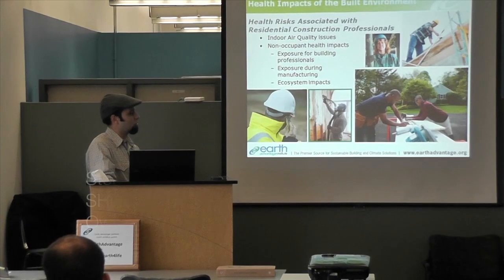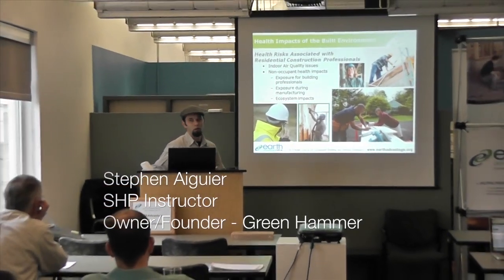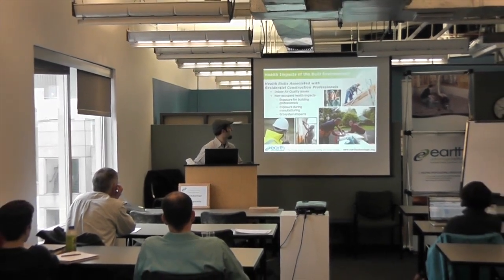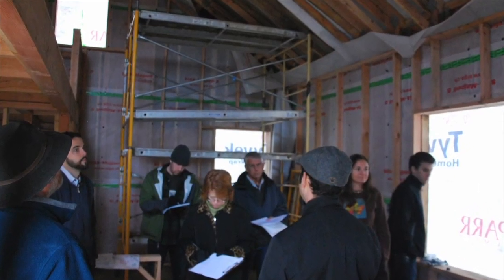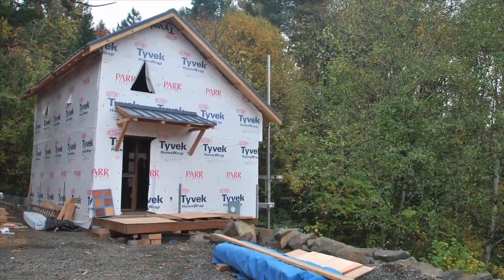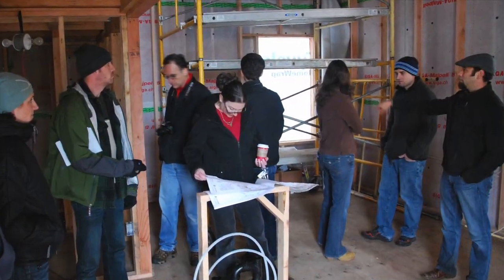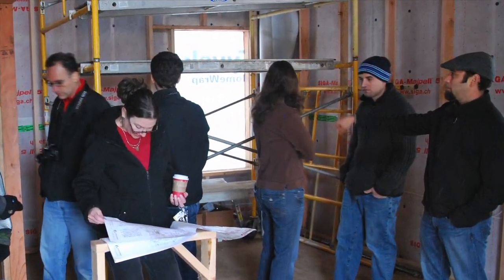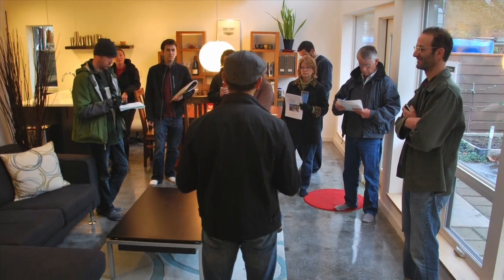Michele-SHP Interview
This video is about Michele-SHP Interview